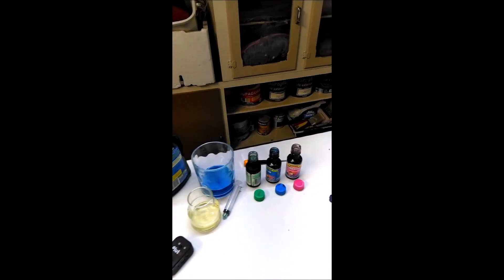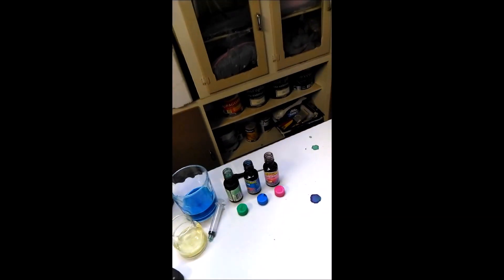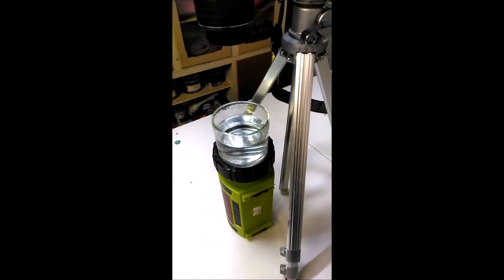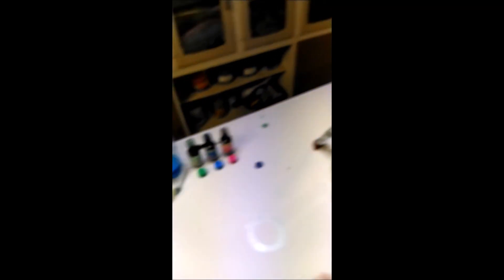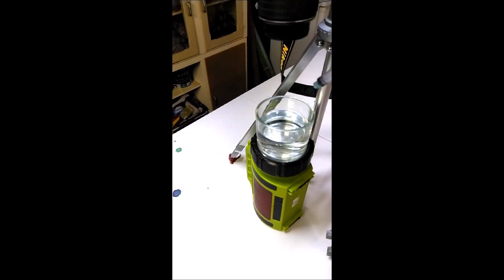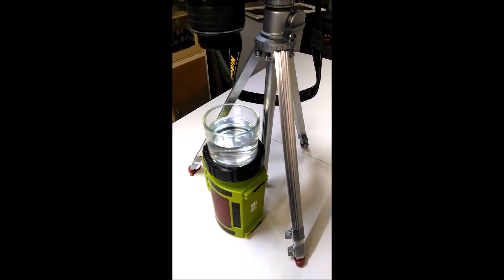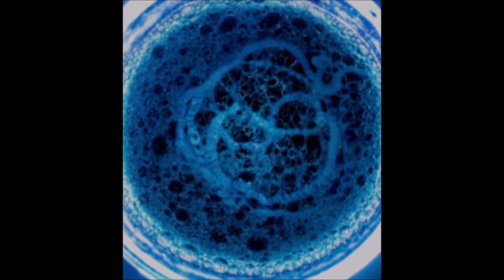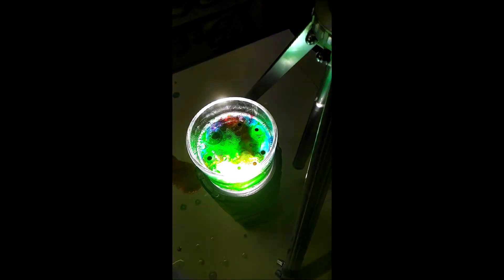Shed Shots 9 oil and water